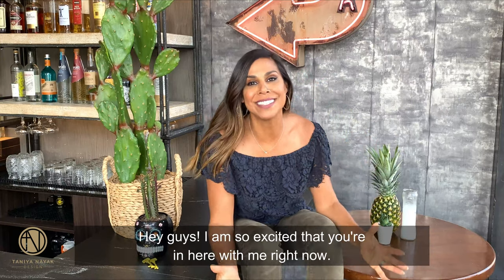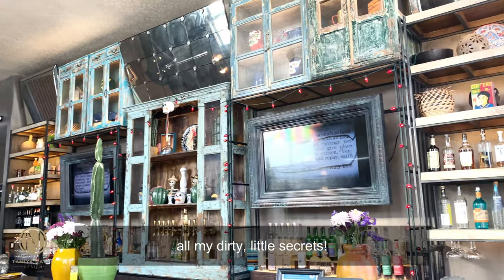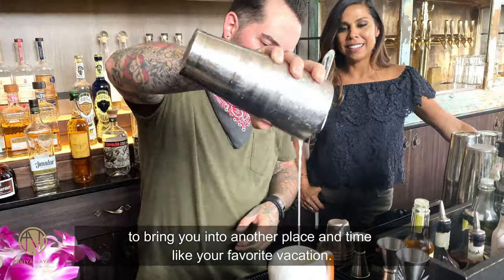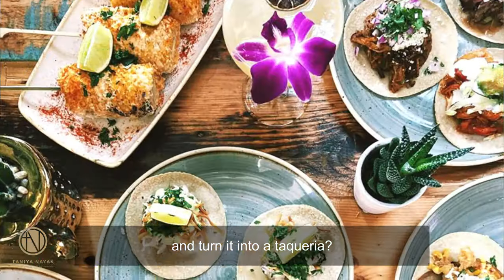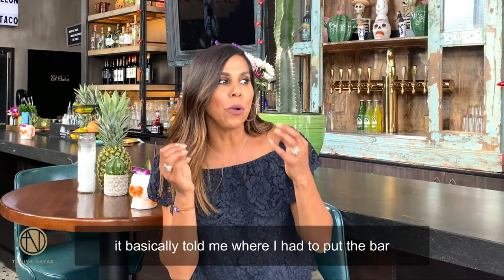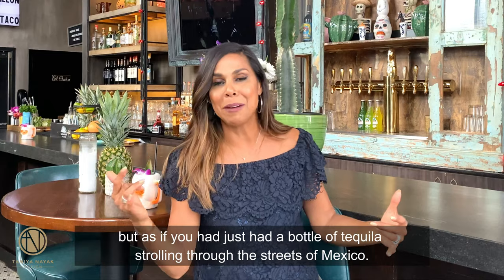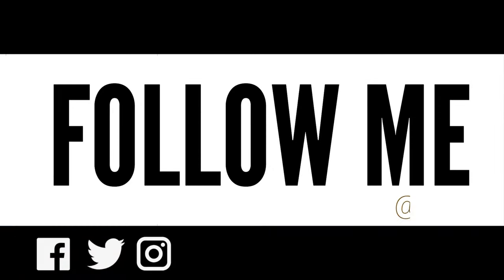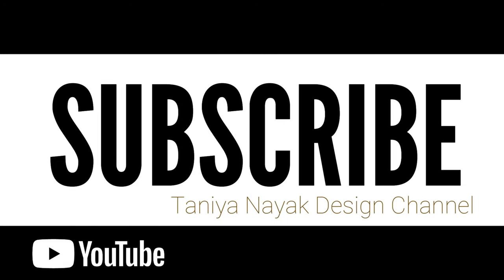Behind The Design | Yellow Door Taqueria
We're giving you an inside look into how we came up with the design for one of my restaurant "babies",  Yellow Door Taqueria in Dorchester, MA.  A little history and a lot of soul combined with food that relates to the design is what makes Yellow Door Taqueria an experience, not just a place to eat.